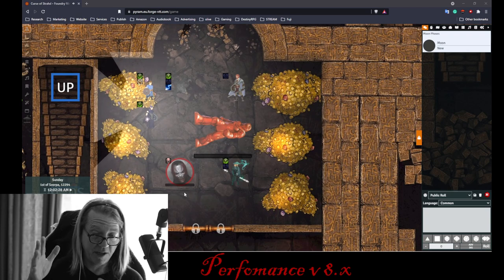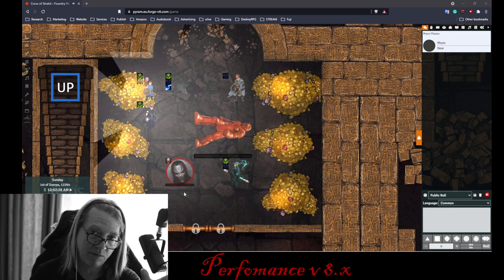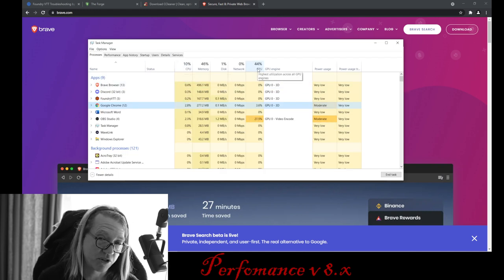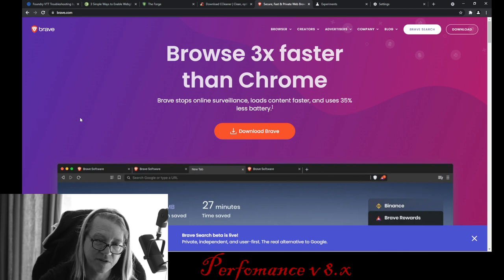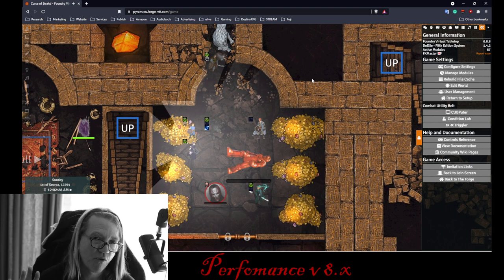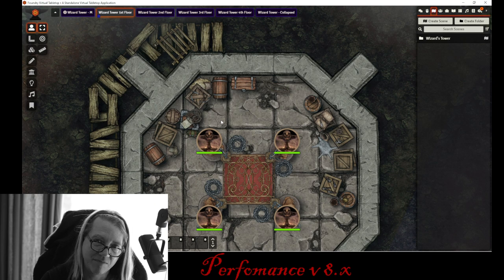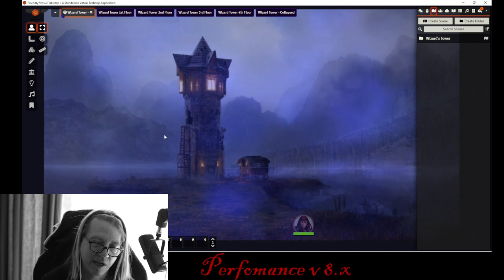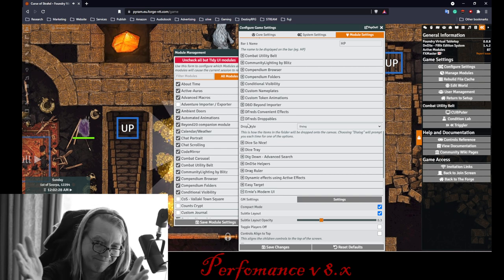Foundry VTT Tip #32: Improve / Fix Performance for v 8.x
Improve and fix performance issues for Foundry VTT.

Intro
0:00 Intro
1:00 Deductive Reasoning

Part 1: Resource Management
1:50 Internet bandwidth
5:20 Memory
8:53 CPU

Part 2: Tweaking Browser
9:46 Browser Acceleration
11:11 WebGL

Part 3: Foundry Settings
13:48 Framerate (set to 10)

Part 4: GM / Hosting
17:20  Compendium vs Shared Directory
21:17  Delete Chat!
22:30  Map Size
26:00 Set Expectations
28:00 Modules?

CCleaner is no longer recommended. It has turned into malware itself :(. It's sad that former great programs end up this way.